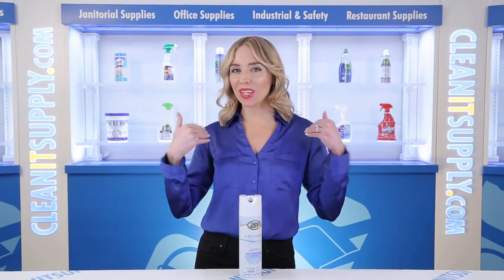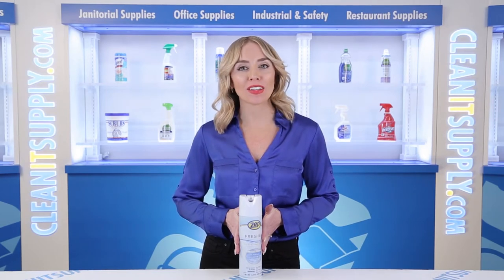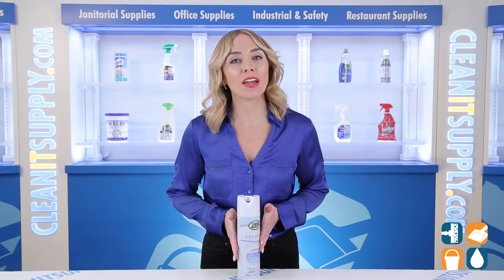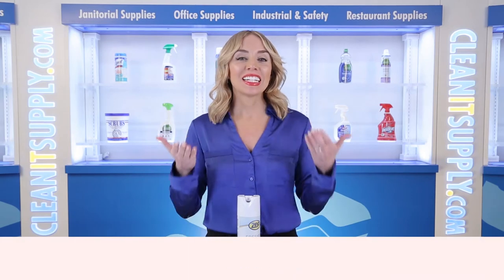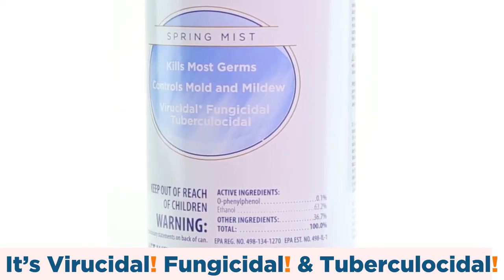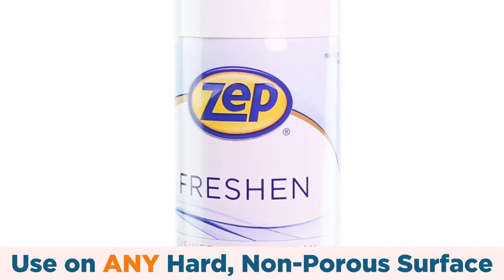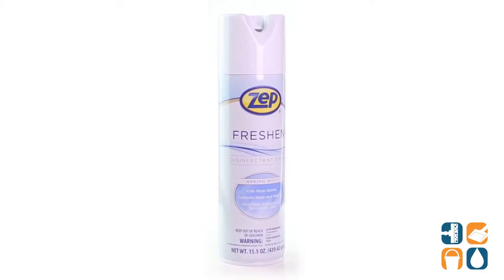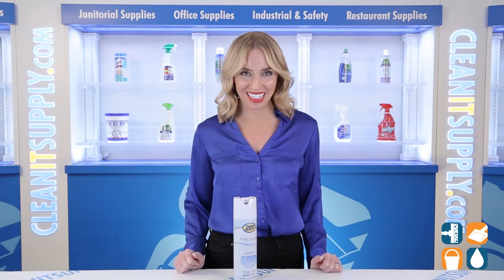Zep Freshen Disinfectant Spray, 15 5oz Aerosol, Spring Mist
Ready-to-use disinfectant spray aerosol that is effective for use as a virucidal, fungicidal, tuberculocidal, as well as controlling mold and mildew. For use on hard, non-porous surfaces. EPA Registered for use against COVID-19. Fresh, spring mist scent. Meets AOAC standards for hospital disinfectants. Active Ingredients: O-phenylphenol 0.1%, Ethanol 63.2%.

Zep Inc., Zep Freshen Disinfectant Spray, 15.5 oz Aerosol, Spring Mist Scent, Sold as Each

Product SKU: AMR1050017EA
Non-returnable
Ready-to-use aerosol disinfectant spray for use on hard, non-porous surfaces
Kills bacteria, viruses & fungi within 10 minutes
Meets AOAC germicidal spray test standards for hospital disinfectants
Tuberculocidal
Controls mold and mildew
Formulated for hospitals, hotels, schools, restaurants, offices, & locker rooms
Leaves a fresh Spring Mist scent
15.5 oz Aerosol
Sold as each
EPA Registered #498-134 on List N For Use Against SARS-CoV-2 (COVID-19).
Demonstrated effectiveness against a broad set of viruses including those similar to SARS-CoV-2 (COVID-19), when used on hard, non-porous surfaces in accordance with manufacturer's directions and CDC guidelines.
Zep 1050017 Freshen Disinfectant Spray Mist